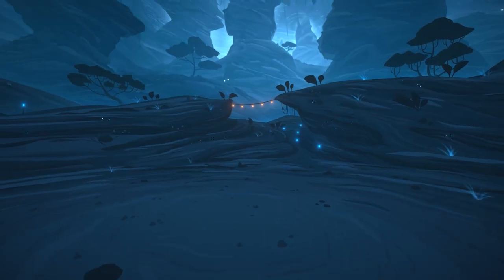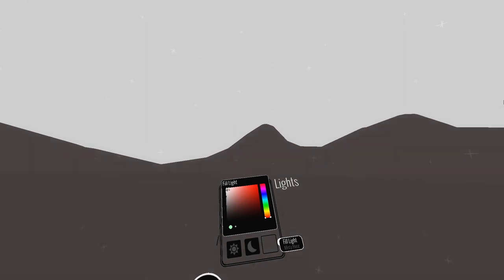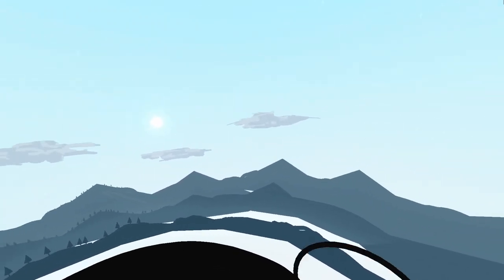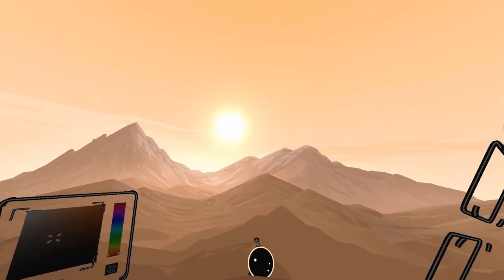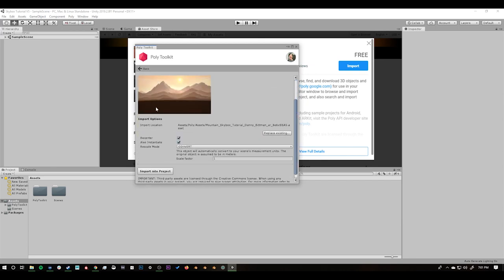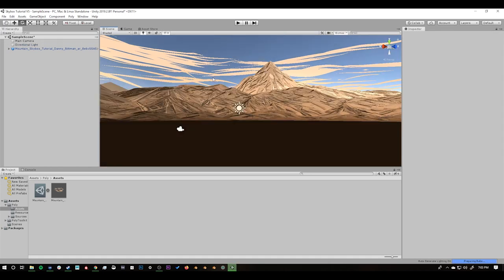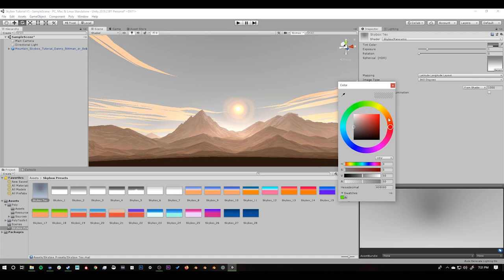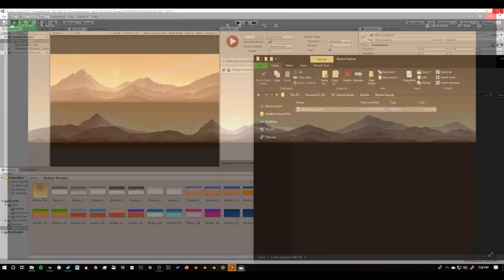Creating Tilt Brush Skyboxes With Unity // Becoming a VR Artist Ep. 12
With the right workflow, TiltBrush can be an AMAZING skybox creation tool. You can paint ginormous VR backdrops with hyper detail, almost until your headset crashes, but then bake it all into a 360 image with Unity3d

My 360 photo export:

This is part of a longer series on becoming a VR Artist. If you'd like to start at the beginning, go here: